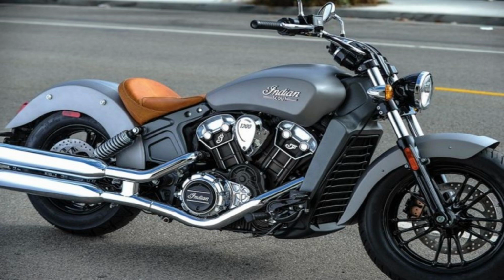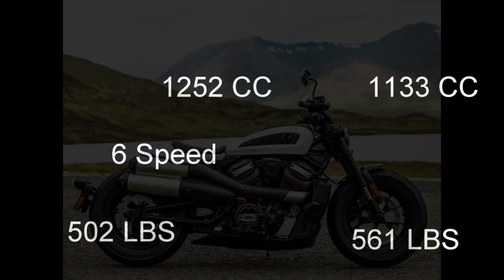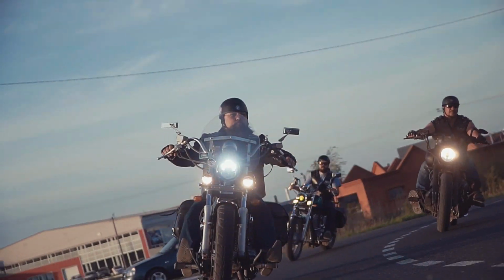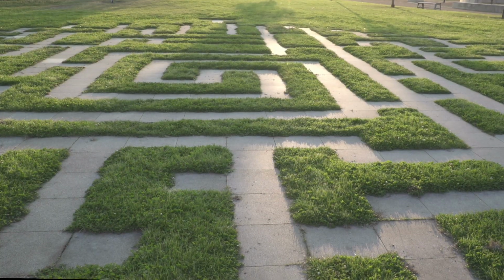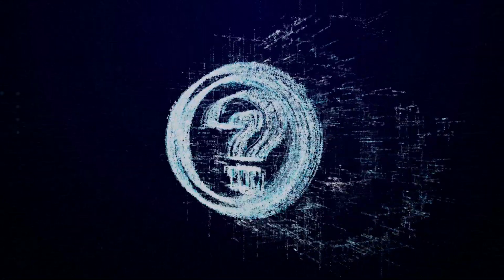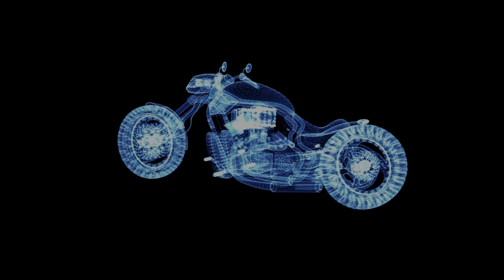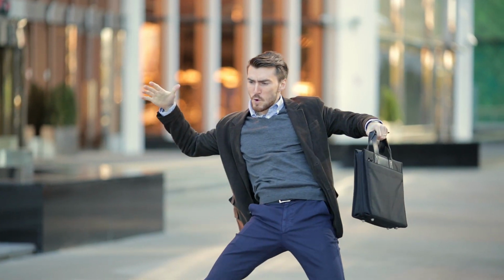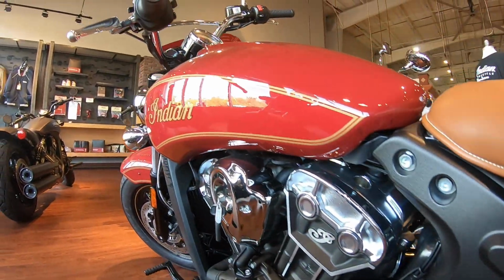Is the Harley Davidson Sportster S leaving Indian in the rear view mirror?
Dive in to my dissection of why the sportster S outshines the Indian Scout in every aspect.  How will this help Indian?  Would I chose the Sportster S over the Indian Scout?  Check out the video and let me know your opinions.

Follow me @ANONYMOUSBIKERUSA